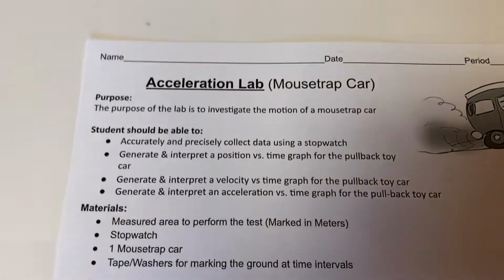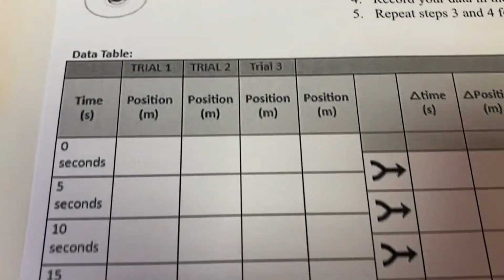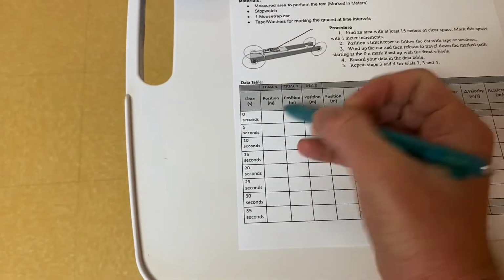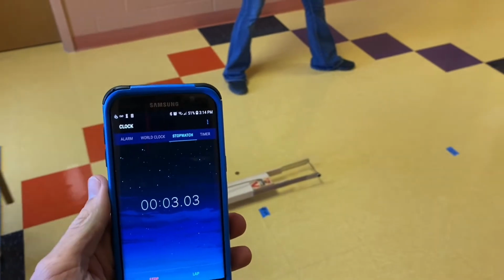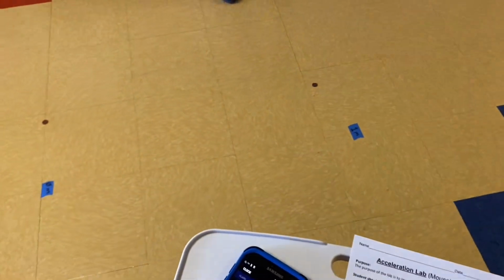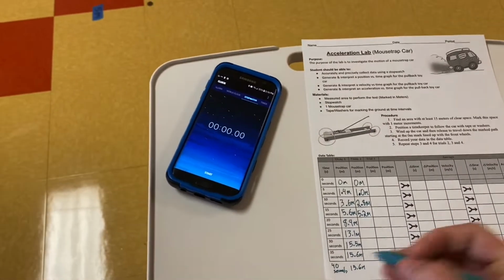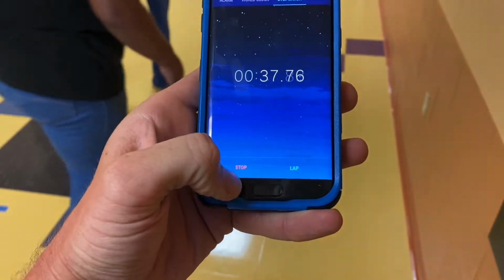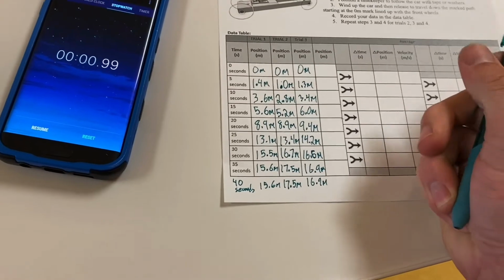My Movie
Acceleration Lab - Part 1